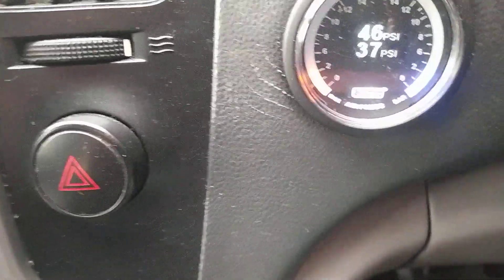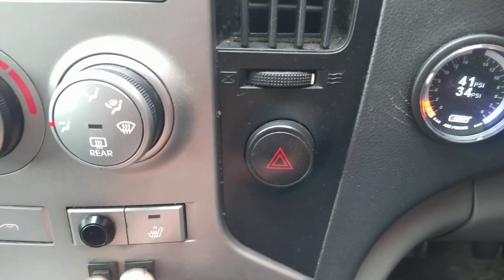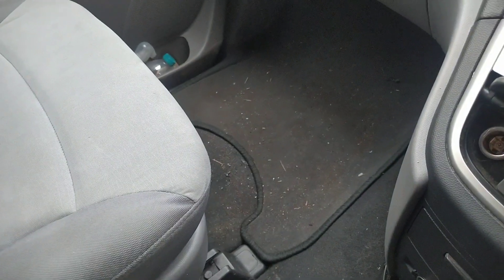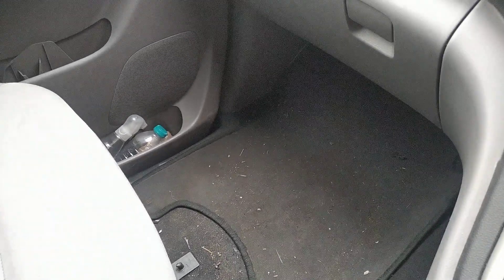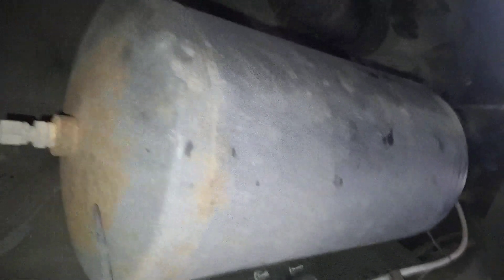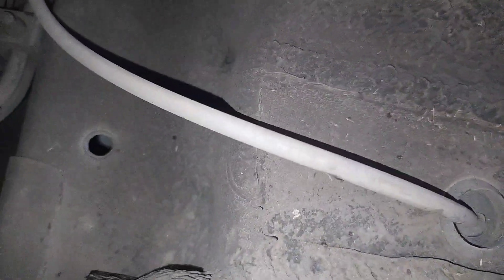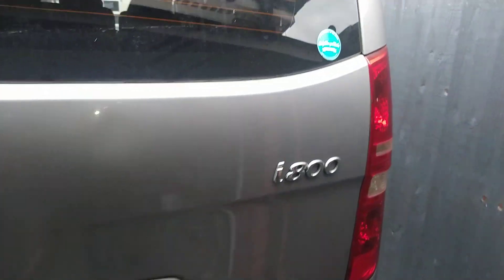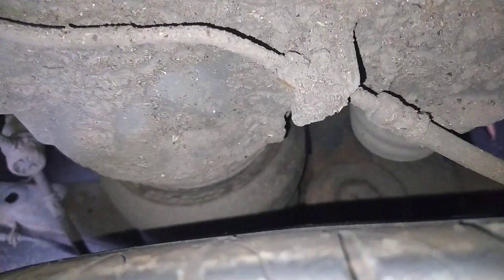fitting air suspension on a hyundai i800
very quick video of the air suspension fittup on my hyundai i800/ grand starex /h1/iload van